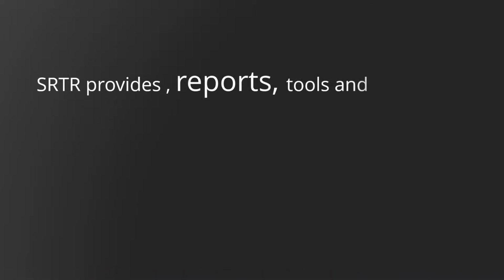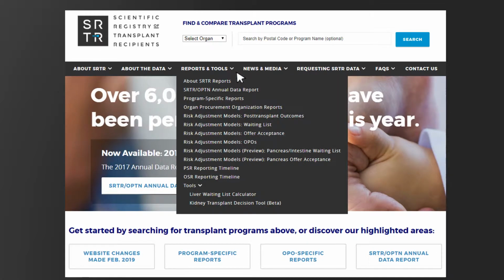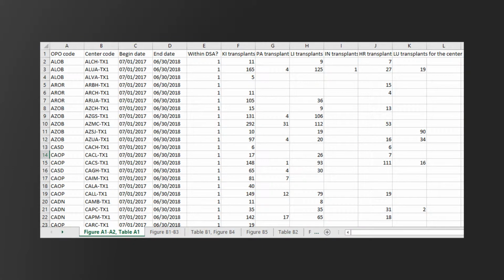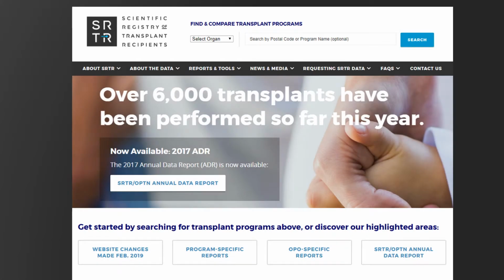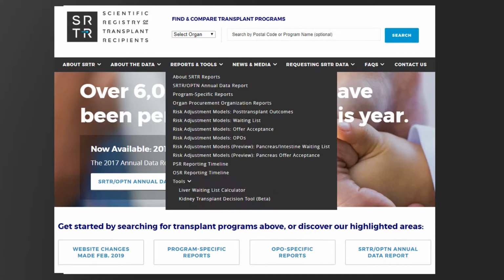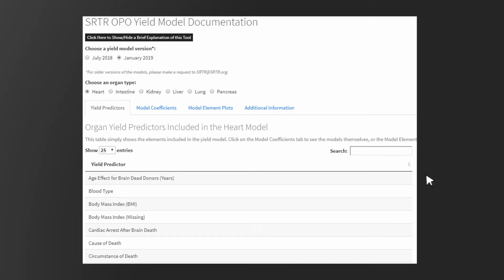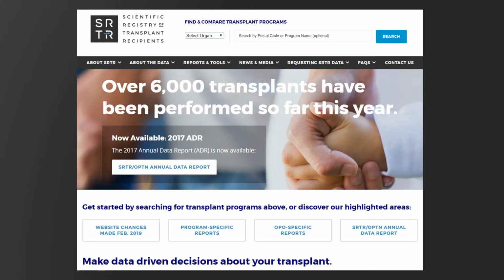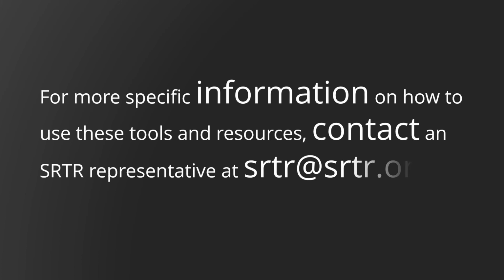OPO Performance Monitoring: Public Site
A guide to reference materials provided on the SRTR public site for organ procurement organizations (OPOs).